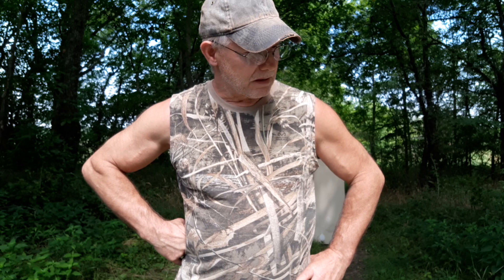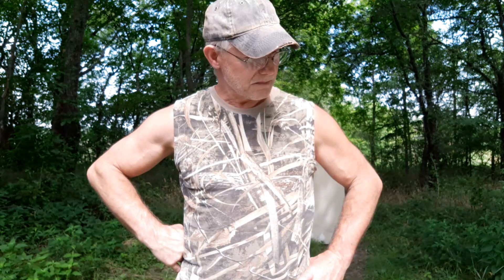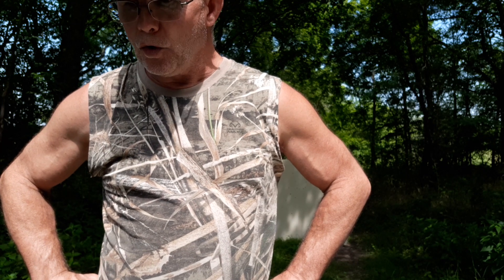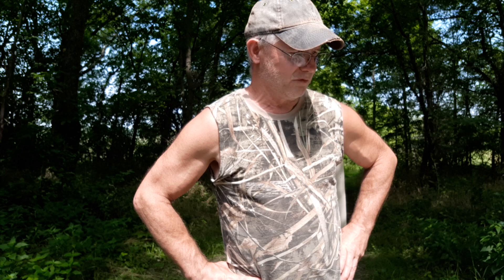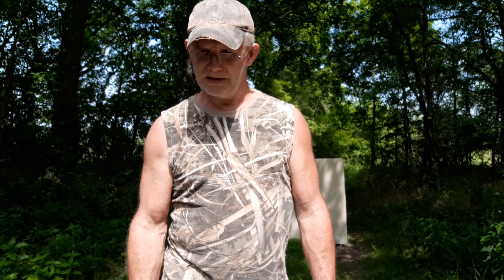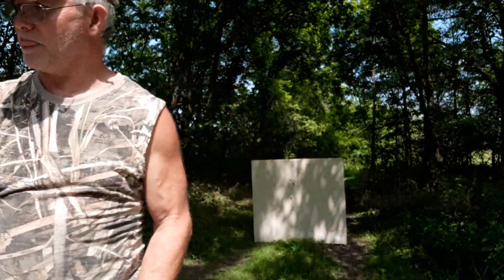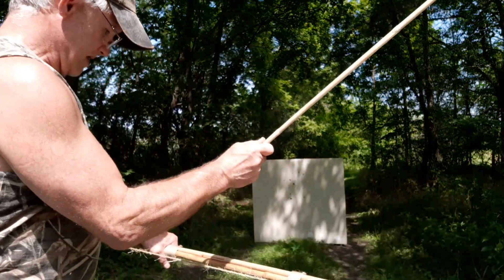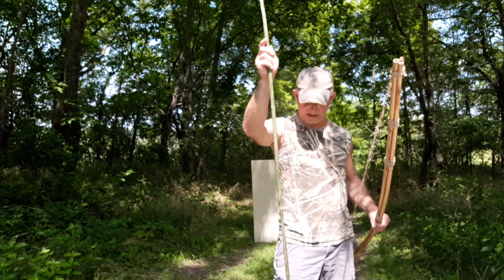Primitive, Primitive archery!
experamental archaeology and Primitive technology! the atlatl and the bow..